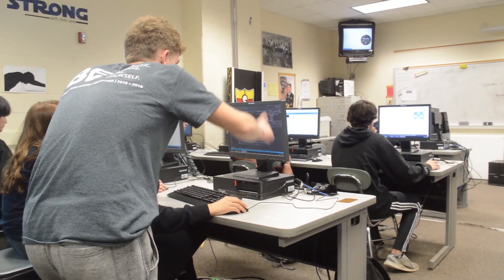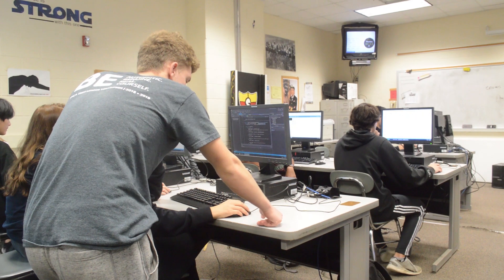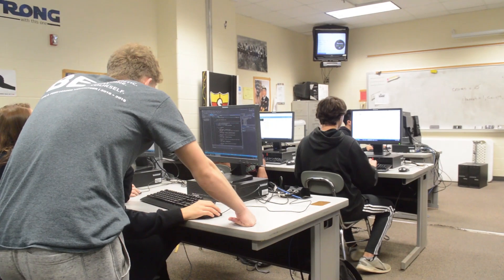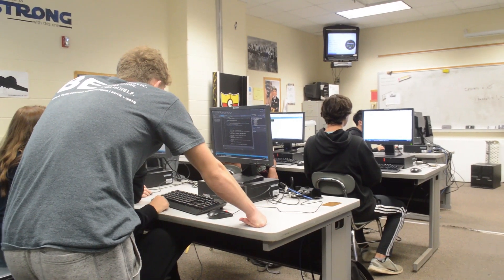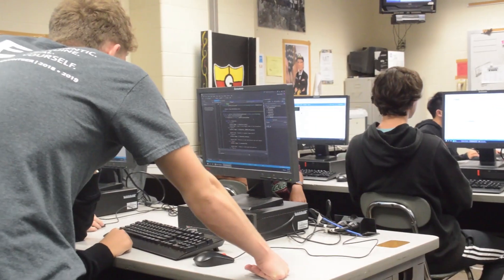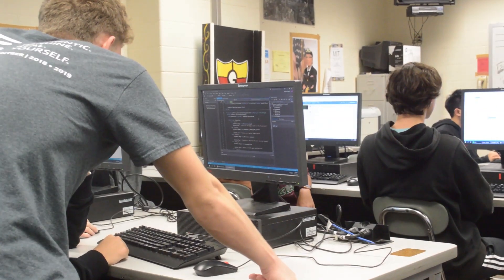AP Computer Science